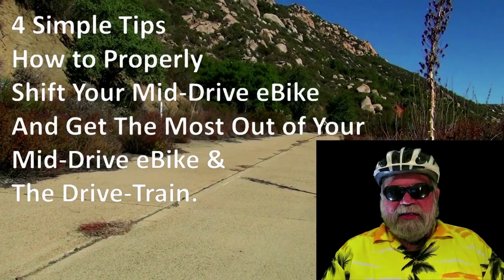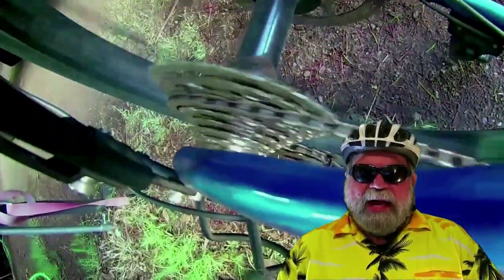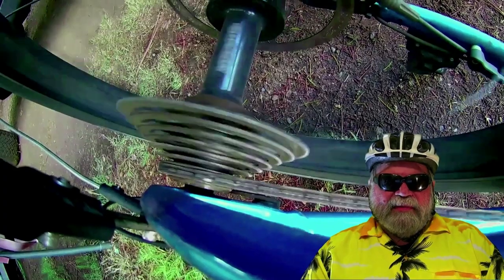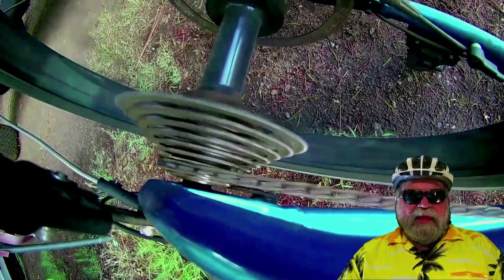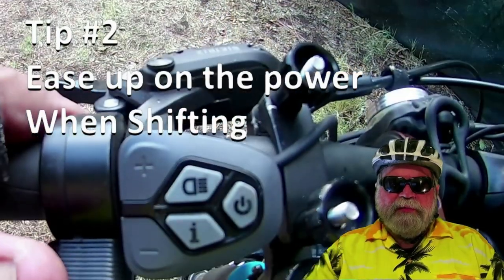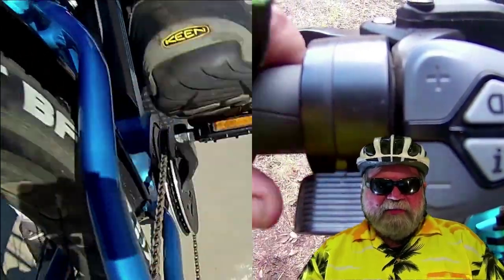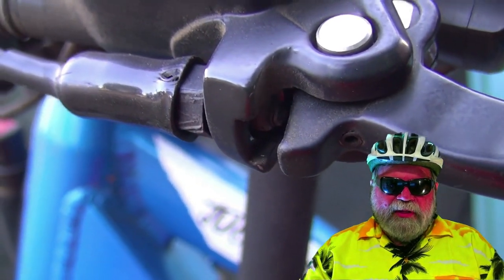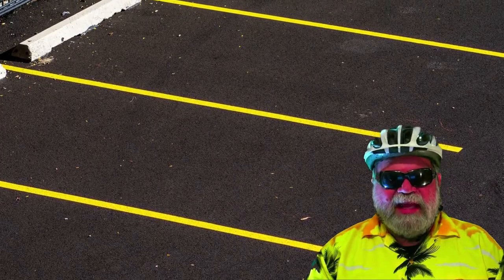4 SIMPLE Tips for Shifting your Mid Drive eBike. Make your Mid Drive e-bike perform better.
4 SIMPLE Tips for Shifting your Mid Drive eBike. Make your Mid Drive e-bike perform better. Learning how to correctly shift and ride your Mid Drive E Bike can extend the life of your eBike drive train and even extend your battery range.
VIDEO CHAPTERS
0:00 INTRO
0:57 How Mid-Drive work
3:04 Tip #1
5:44 Tip #2
6:47 Tip #3
7:20 Tip #4
7:47 General Info
8:25 Please Subscribe